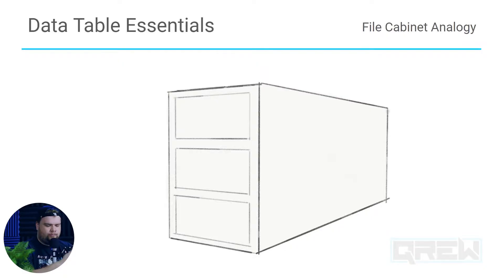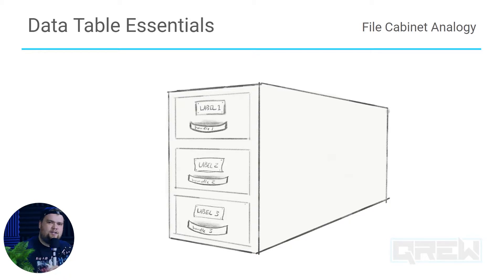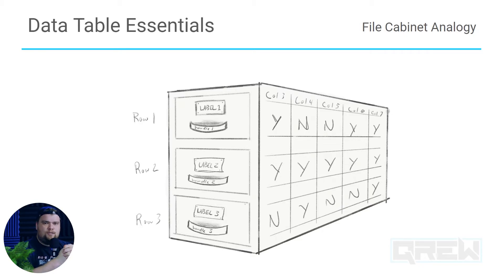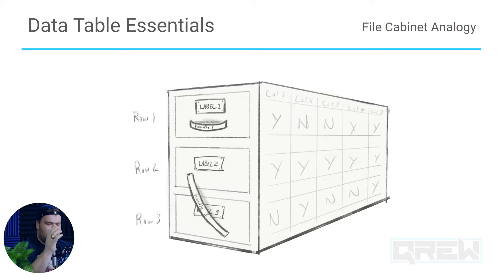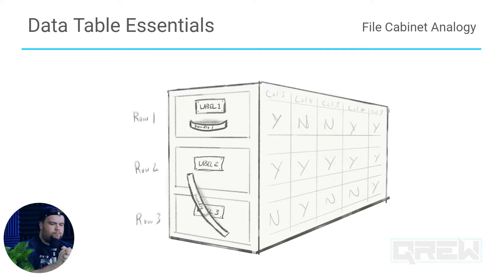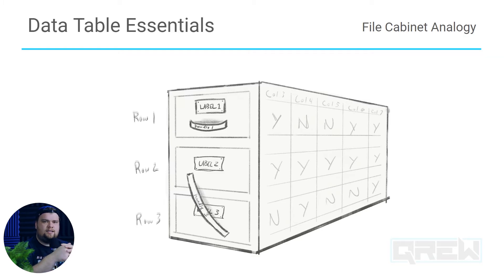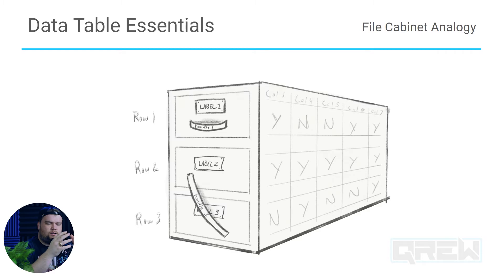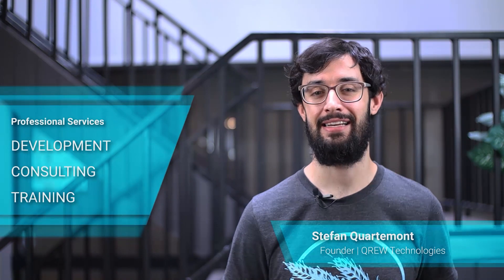Keys vs Labels || AppSheet Basics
In this video we unlock the mysteries behind Keys and Labels, why you use them, and standards to use to make your app as functional and human readable as possible!